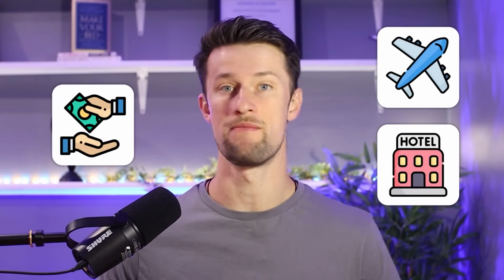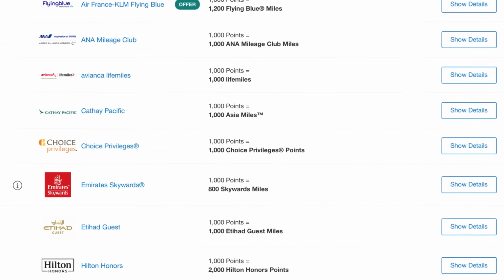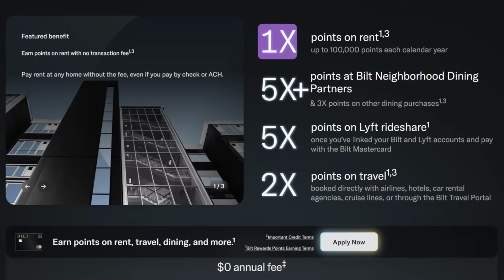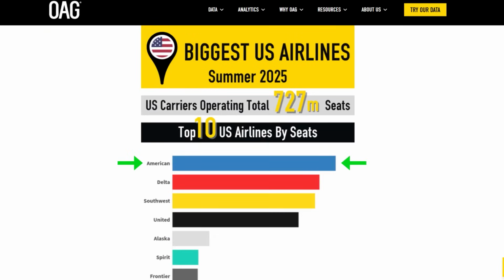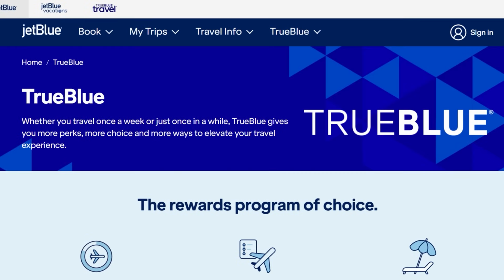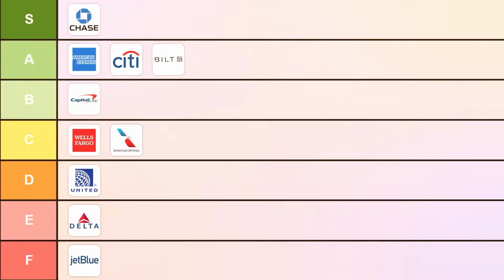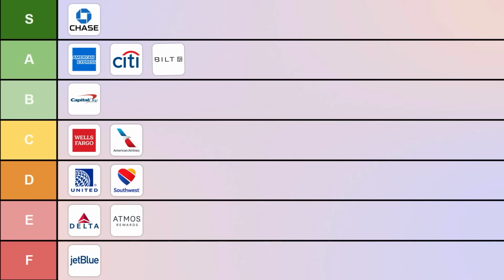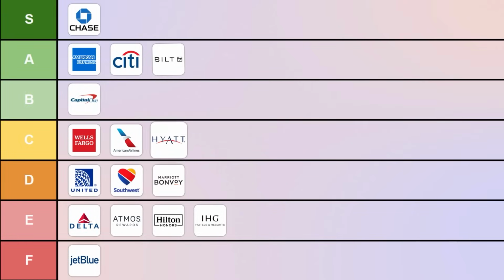What Are The Best Points & Miles to Have? (I Ranked Them All)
What are your points and miles actually worth?...

What I Use:
     ➔ Why not get paid when doing your normal shopping?

✏️ My Thoughts:
It goes without saying, the points and miles world can be incredibly confusing. And maybe intentionally so. Loyalty programs have caught on like wildfire over the last decade, with each company doing everything they possibly can to strike a balance of providing value to customers that keep coming back without losing profitability.

You may think that each and every loyalty program offers great value compared to simply shopping around, that’s not actually true. In fact, some of these companies have only succeeded in providing the illusion of value with their points and miles programs.

So today, I run through a no-nonsense ranking of the most popular points and miles programs on the market covering transferable currency, airline miles and hotel points. This will show you which currency is worth earning… and what’s going to be a struggle to actually get good redemptions from.

⏰ Timestamps:
0:00 - Intro
1:54 - Transferable
9:33 - Airline Points/Miles
16:58 - Hotel Points